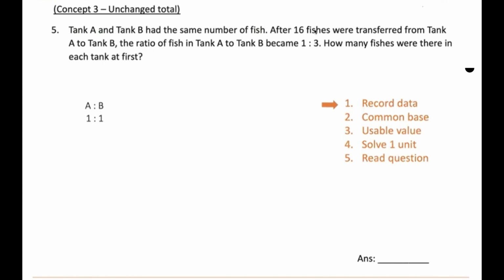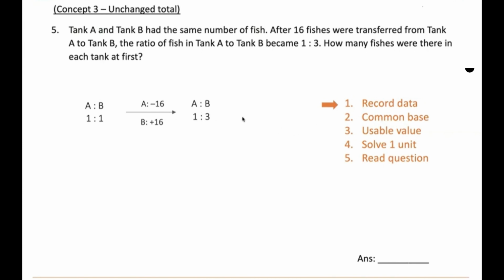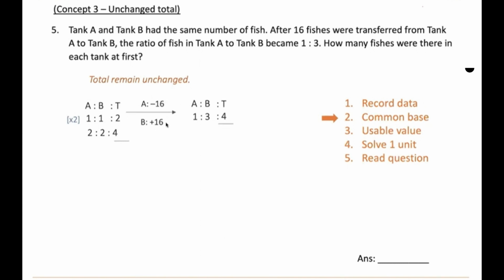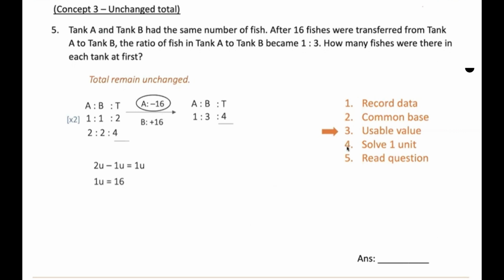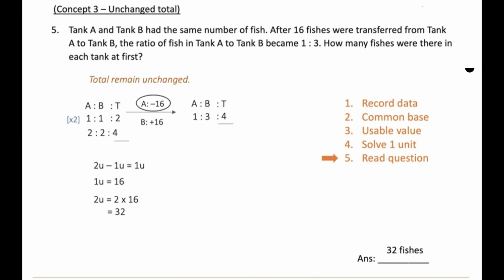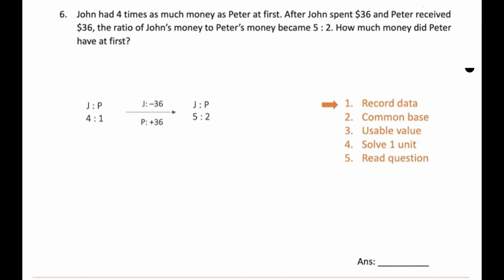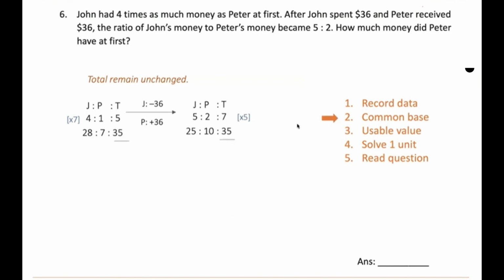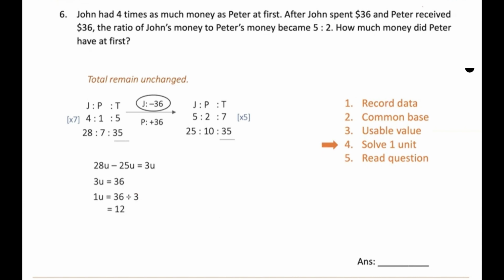P5 Ratio Unchanged Total